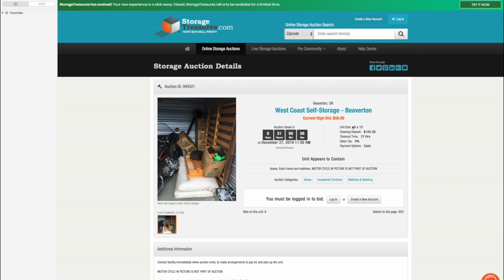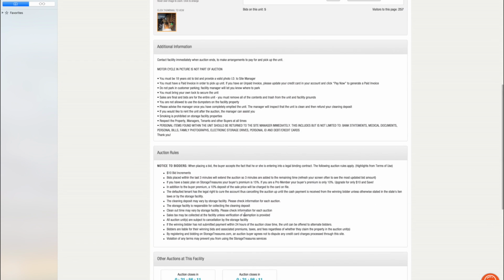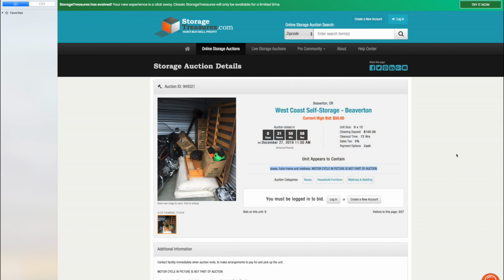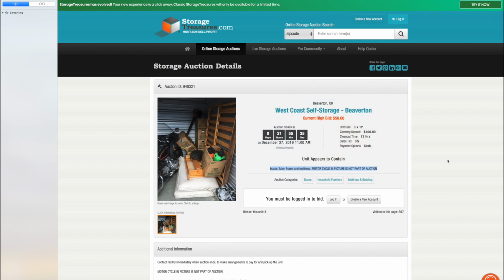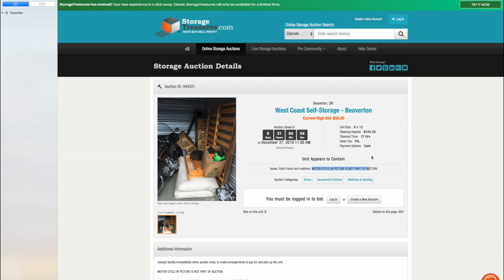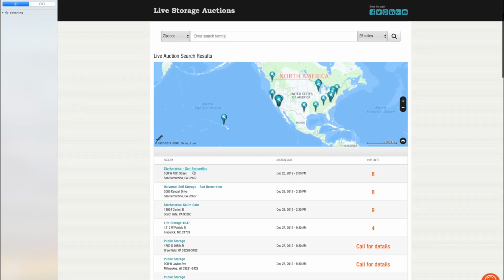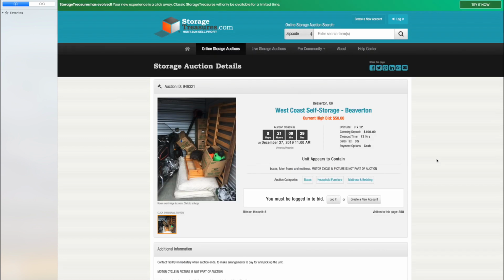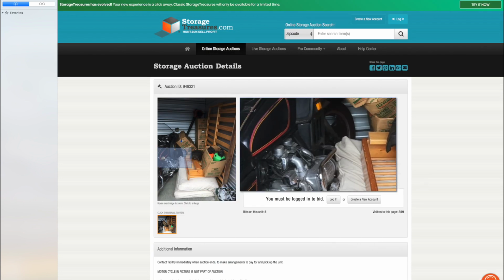DON'T LOOSE HUGE MONEY! Car Not Included Inside Storage Units! (ONLINE)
Yes it is common for vehicles motorcycles boats and RVs anything that has a motor to be auctioned off in or outside of storage units!

There’s a few key points you have to realize when bidding on vehicles or storage units that have vehicles inside them anything that requires a registration.

As seen in the video above before you get trigger-happy and purchase the unit you have to make sure that the facility is including the vehicle with the contents in the unit.

This is really common with online storage auctions for the vehicles not to be included New buyers will get trigger-happy and put in a really heavy bid before they read that the vehicle is not included and you’re stuck paying a higher price because the vehicle is not included. (I’ve made this mistake before) Sometimes the facilities don’t make it very clear you have to search carefully on the ad.

However on a lot of the sites they do auction off the vehicles. And sometimes it’s only the vehicle that’s included a lot of these facilities have parking lots where people can rent a space and the same thing applies to spaces like storage units if they do not pay their rent for their parking space the vehicle will go up for auction.

So for online auctions just make sure you are very clear and you read the ad if you need clarification I would recommend calling the website.

As for live auctions I really have not been to many were the vehicles were not included with the actual auction of the storage unit, And this is something the facility and or auctioneer will let you know but most of the time 9 times out of 10 the vehicles are included when you go to live auctions.

In the state of Oregon if I did purchase a storage unit with a vehicle that required registration there’s a special paper I get at the front desk that they fill out in which I would take to DMV to get registered. However you should ask these questions because it maybe different for your state and or facility that you’re at.

Keep in mind with vehicles whether you’re live or online most of the time you have no idea if they work even if there’s a motor or keys to these vehicles. So unless you’re certain you can make a profit you may want to stay away.

There’s also boats and motorhomes those are very common because they are things that people use on a seasonal basis and don't have room, Same rules apply just be careful and know what you’re buying!
Sometimes local auctioneers at live auctions will promote the sale of vehicles motorhomes and boats before the auction on there website so you can do a little research before hand.